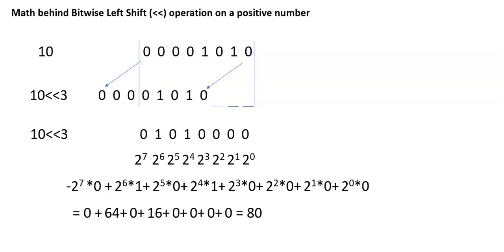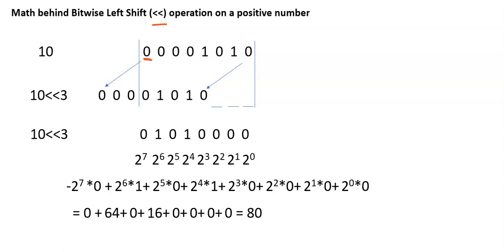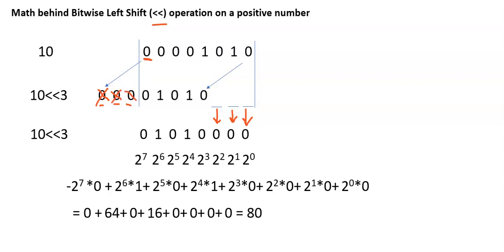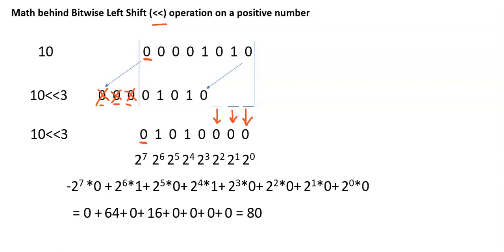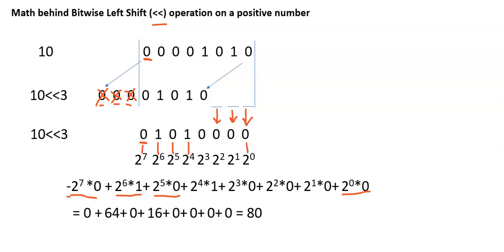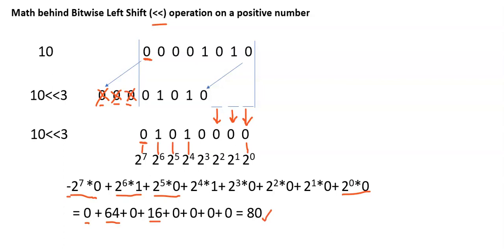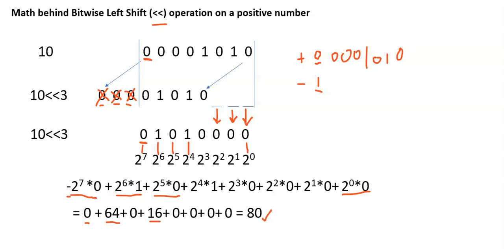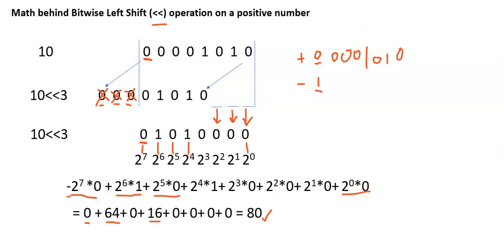Bitwise Operators || Part 9 || Math behind Left Shift operator on positive number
Left Shift operator on a positive number
Shift left operator on a positive number
how to calculate values after performing left shift operation